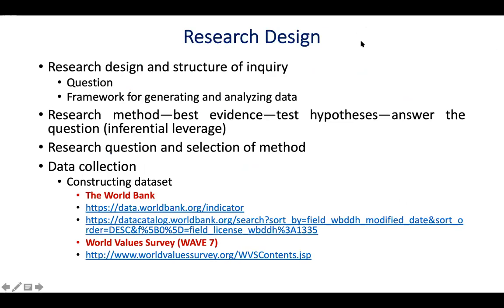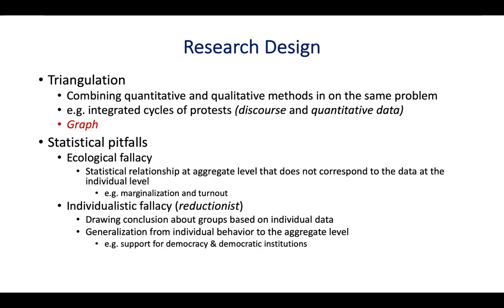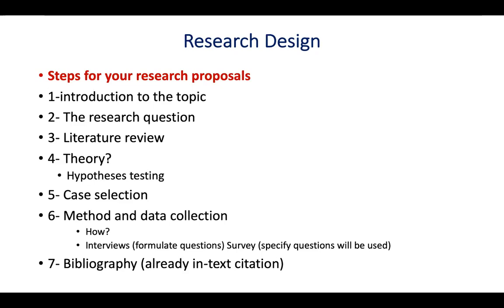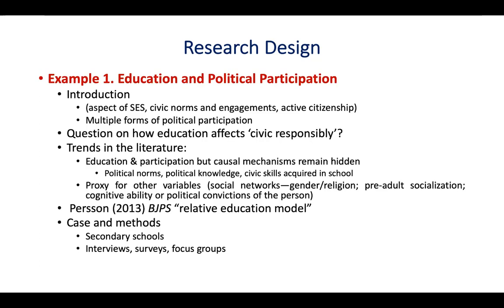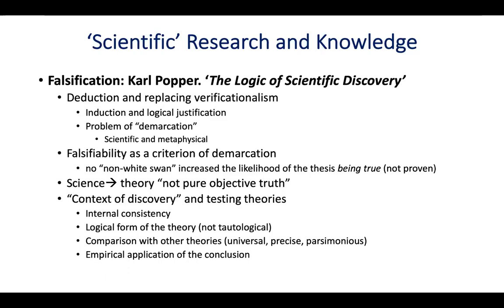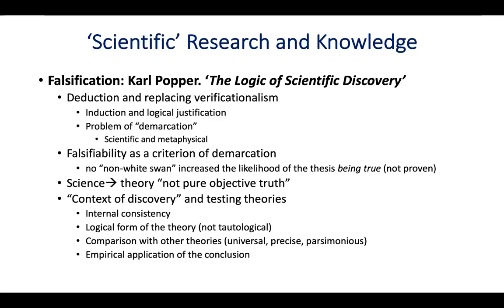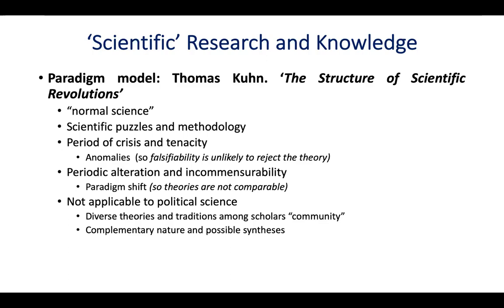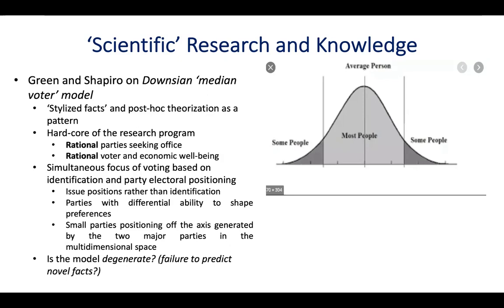Research Methodology and Philosophy of Science